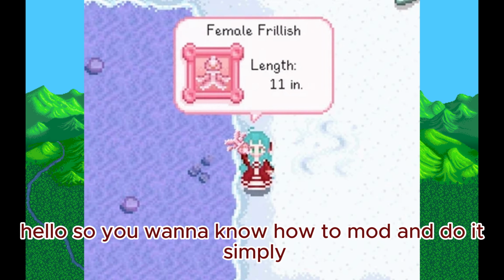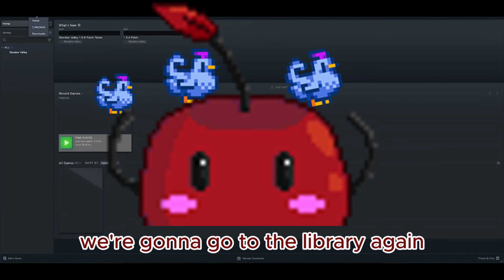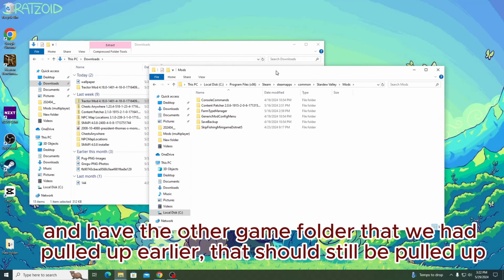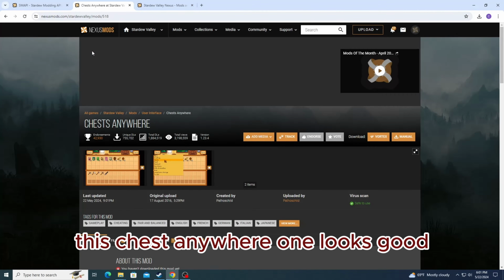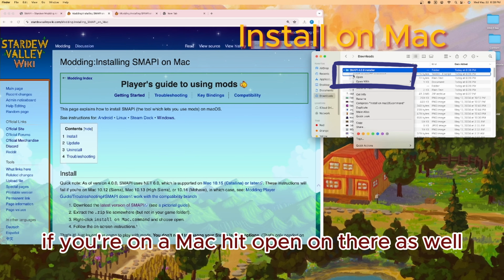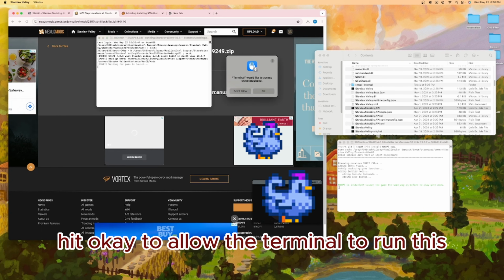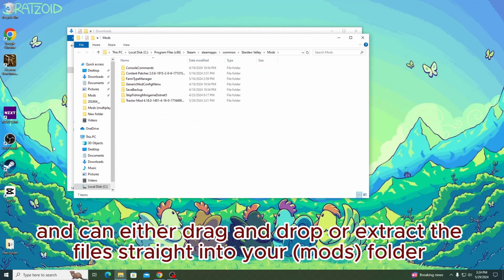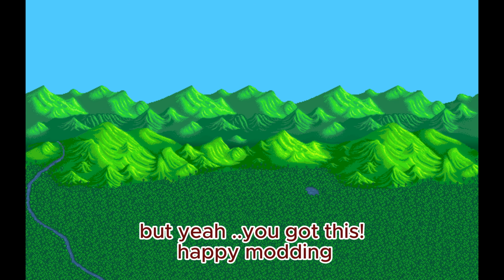How to Mod in 2025! ❤️Stardew Easy Tutorial! How to Install, Add, and Update Mods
Hello! I wanted to make the easiest video to follow along when you are learning to Mod! I have links and anything that you need to copy and paste below. Also the chapters are very detailed so if you want to have the video pulled up as you go it will be easier for you to navigate. I hope this was insightful and helpful.

Links Below ❤️

Things to copy❤️

❤️SMAPI Launch Options :
         ❤️Copy the path below for Steam Iinclude comma)
"C:\Program Files (x86)\Steam\steamapps\common\Stardew Valley\StardewModdingAPI.exe" %command%

❤️Mac file path for Game Folder:
~/Library/Application Support/Steam/SteamApps/common/Stardew Valley/Contents/MacOS

❤️Windows file path for Game Folder:
C:\Program Files (x86)\Steam\steamapps\common\Stardew Valley

0:00 Intro

0:13 Save Game File

0:32 Install Smapi

0:46 Make Nexus Account

1:01 Download and Extract

1:11 Run Smapi

1:23 Connect Smapi and Steam

2:11 Finding Game Folder

2:31 Make a New Folder

2:40 Download First Mod

3:00 Two Ways to get files in Mod Folder

3:30 Testing

4:14 If Additional Files are Required

4:42 Quality of Life Mod

5:33 Please Don’t Harass the Mod Makers 🙂

6:01 How to on Mac

6:55 Making an Alias Folder for Easy Access

8:21 Stay Tuned for Recap

8:44 Recap

9:16 Second way to run the Game

9:36 Reason for Extra Folders

9:59 How to Update Mods#stardewvalley